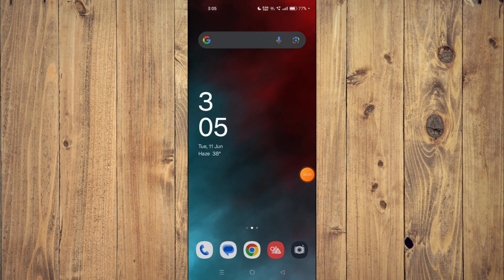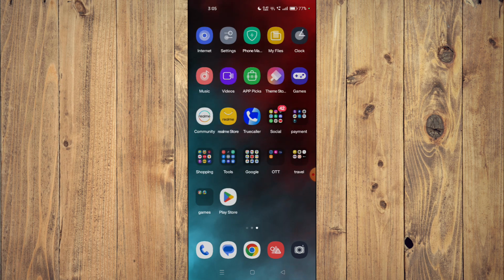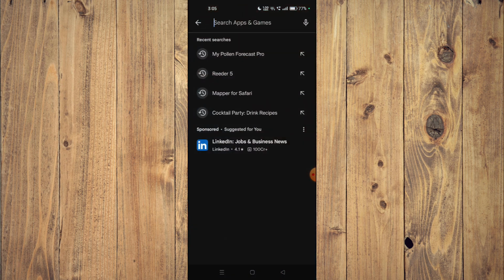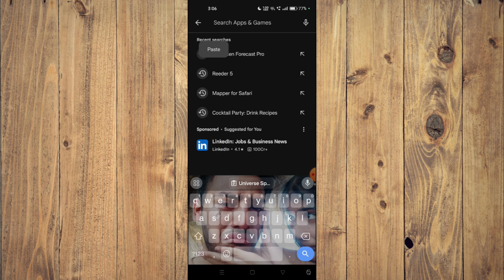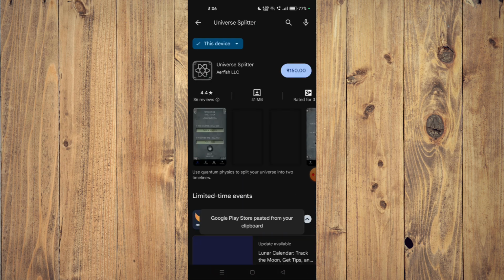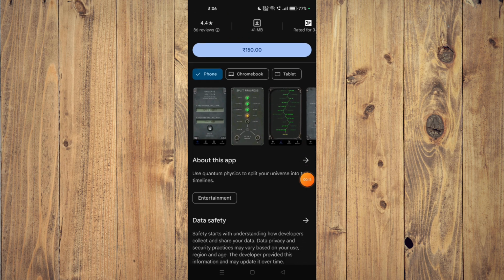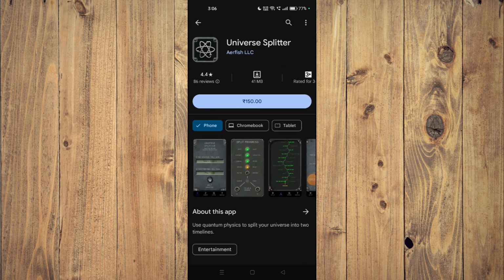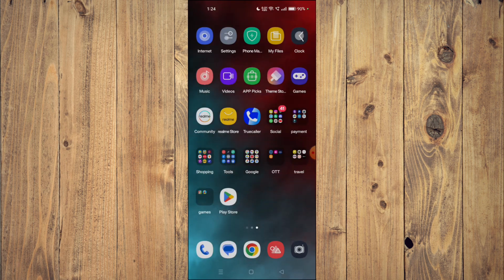✅ How to Download and Install My Pollen Forecast Pro App (Full Guide)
Learn how to download and install the My Pollen Forecast Pro app with our comprehensive guide. This video walks you through the process step-by-step.

Key Learning Points:
 • Step-by-step download and installation guide for My Pollen Forecast Pro app
 • Tips to ensure smooth installation
 • Quick overview of My Pollen Forecast Pro app features